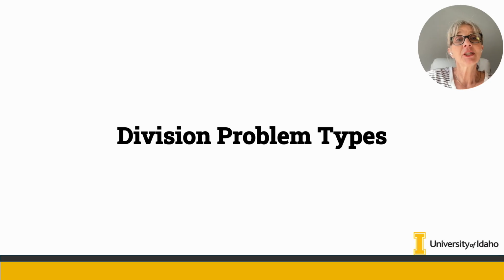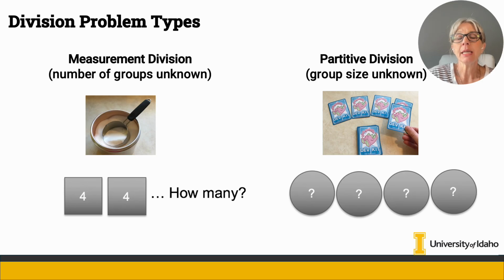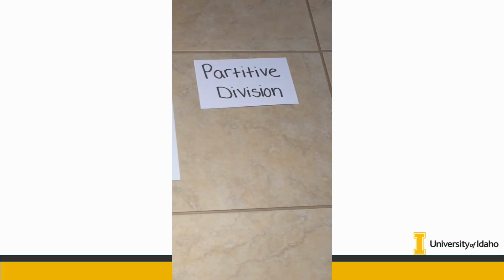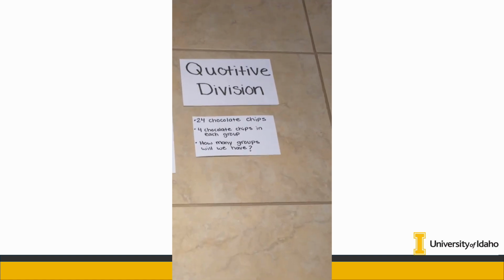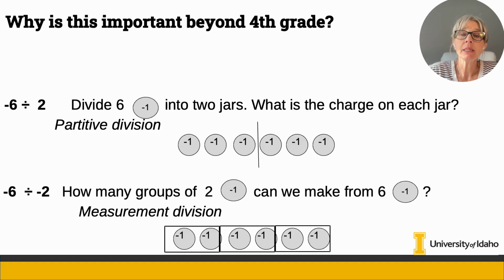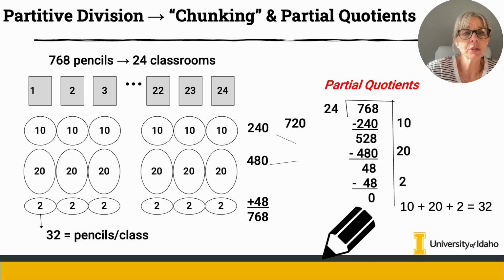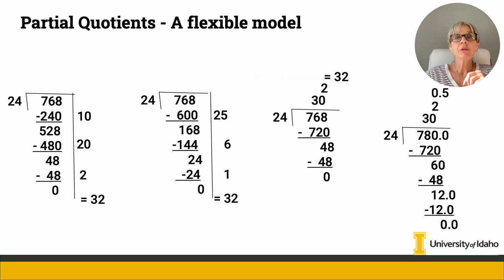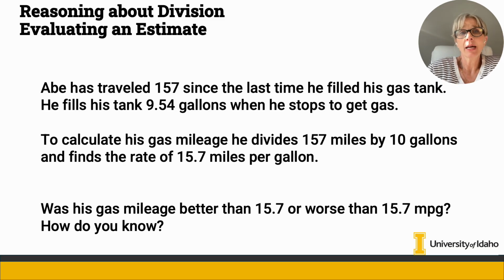3 2 Division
- Different contexts tend to drive student strategies that connect to different models  (measurement v. partitive division).
- Students need efficient division strategies based on both…keeping one number intact and scaling up and place value.
- Division concepts directly connect to the ways we operate with fraction, decimal, and algebraic expressions. This as an opportunity for coherence across grade levels.